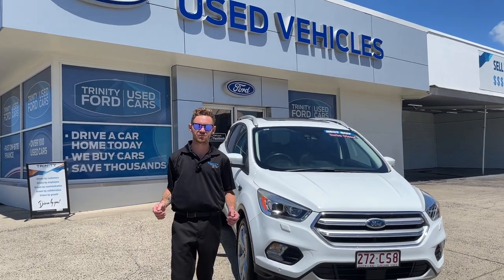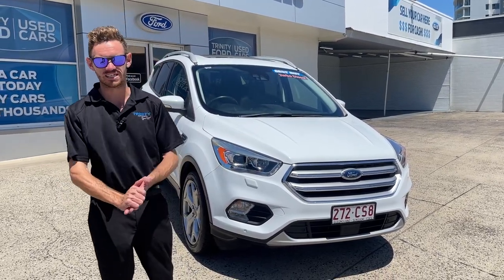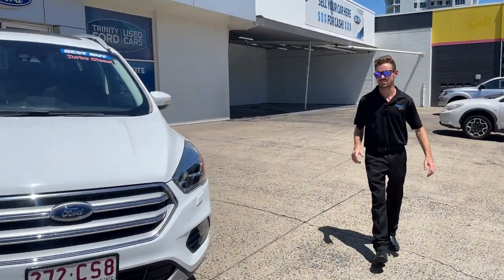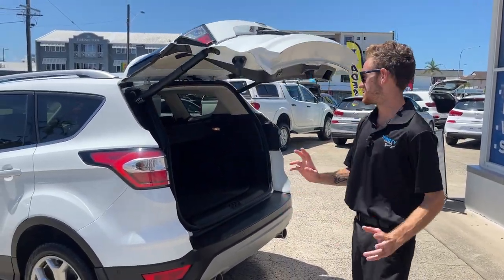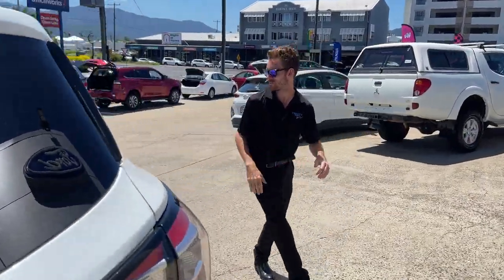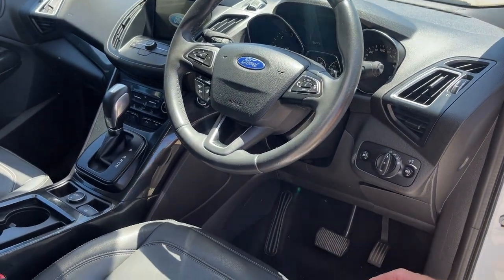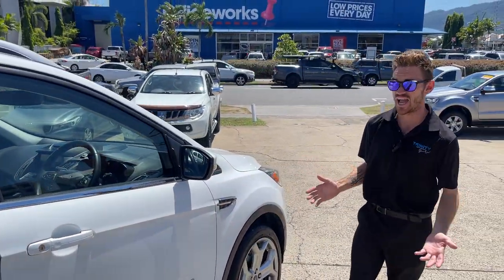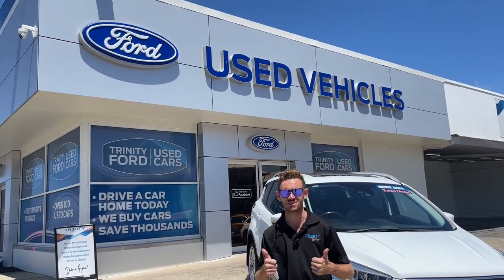2016 Ford Escape Titanium - Presentation by Zack Howell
Trinity Ford Used Cars Vehicle Walkaround - Presented by the Man, the Legend: Zack Howell *crowd goes wild!*

2016 Ford Escape Titanium - For sale until its not.

Top of the range, Panoramic Sunroof, Leather, Electric Tailgate, Sony Sound System that packs a punch.

Alternatively, come and see our constantly changing range of vehicles on the corner of McLeod & Florence Street, Cairns 4870.

Our Guarantee of complete customer satisfaction means we can warrant all of our cars with comprehensive mechanical protection plans for your peace of mind.

We can arrange finance for you, we can trade your old car and refinance your current vehicle and we will freight to anywhere in Australia! Ask us for a personalized video of this vehicle TODAY!

Why pick Trinity Ford Used Cars as we the largest dealership this side of Brisbane in the far north Queensland.